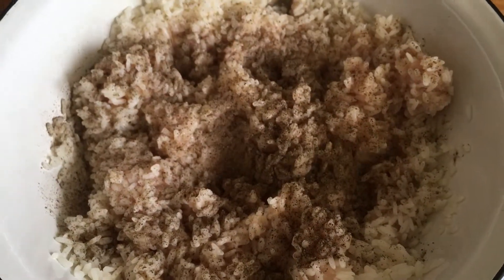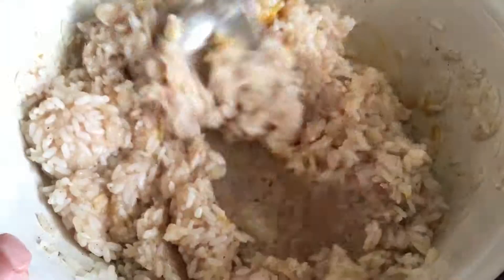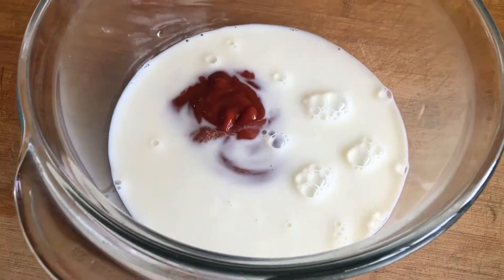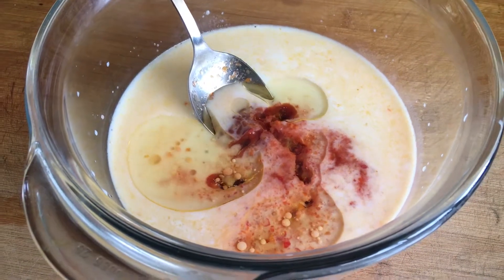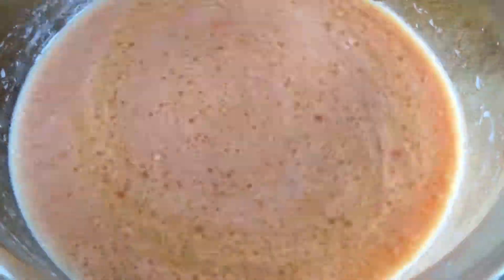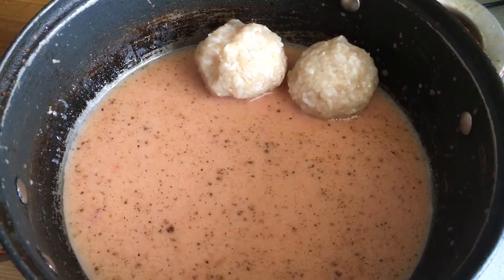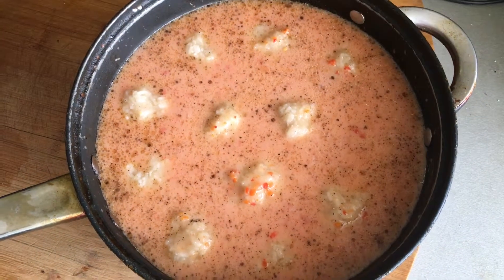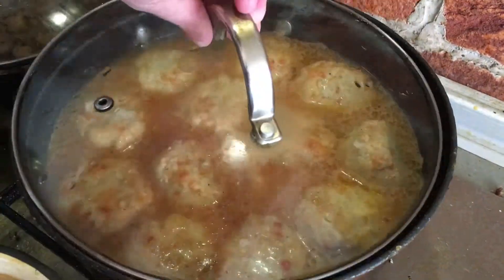Chicken Meatballs in a Cream Tomato Sauce Recipe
Make delicious meatballs for lunch. I think this dish will like your family and will remain on your menu for a long time.

Products (for 8 servings)
Minced chicken - 500 g
Onion - 1 pc.
Rice - 60 g.
Chicken eggs - 2 pcs.
Tomato paste - 2 tbsp. l
Milk - 2 tbsp. l
Boiling water - 0.5 l.
Vegetable oil - 4 tbsp. spoons

Step-by-step photo recipeTefels with rice in tomato sauce
- step number 1
Products for meatballs with rice in front of you.

- step number 2
How to cook meatballs with rice in tomato sauce:

Wash rice, pour cold water. Salt and cook until ready for 20-25 minutes.

- step number 3
Then fold the rice into a colander.

 - step number 4
Combine minced meat, eggs, cooked frying and rice in a bowl.

- step number 5
Add salt, black pepper and mix everything thoroughly. Stuffing ready.

- step number 6
Wet hands to form meatballs, the size of a small mandarin.

- step number 7
Mix tomato paste and sour cream, and then add to them 0.5 liters of boiling water. Salt and pepper. Stir well.

- step number 8
Pour meatballs with this sauce so that the top layer is covered. Put the meatballs with rice in sauce on the fire.

- step number 9
When the sauce boils, make the smallest fire. To cover with a lid. Stew 40 minutes. Meatballs with rice in tomato sauce are ready.

- step number 10
Serve the meatballs with rice in a sauce with your favorite side dish.